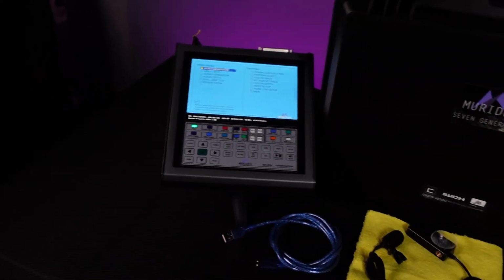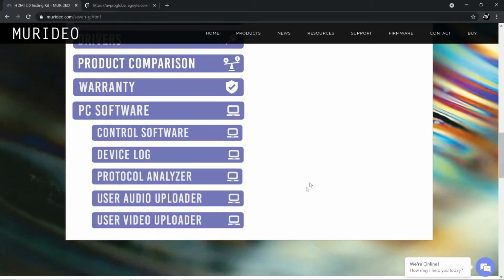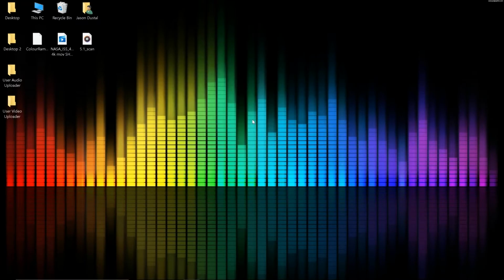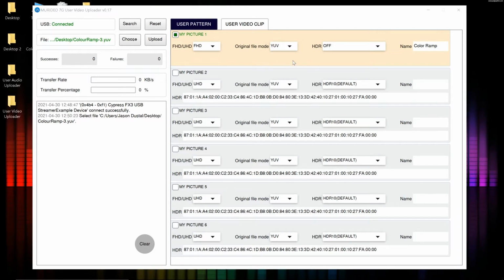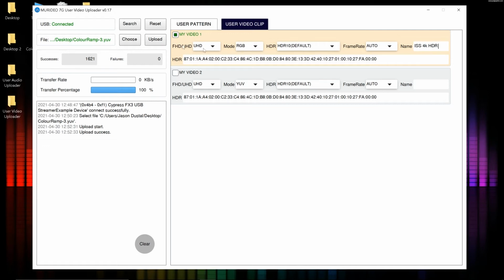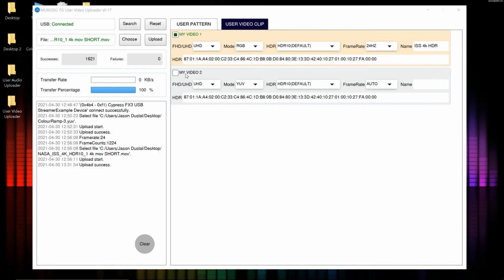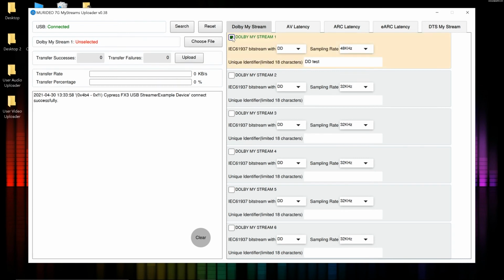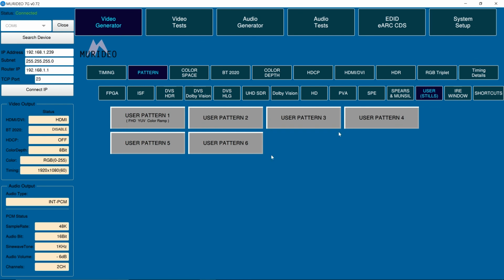SEVEN-G Custom Audio and Video Uploader tutorial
The Murideo SEVEN G allows for uploading custom test patterns, audio files, and video files. In this tutorial, Jason Dustal walks through how to use the SEVEN G User Audio and User Video Uploader software.